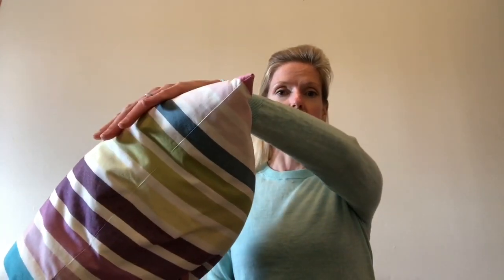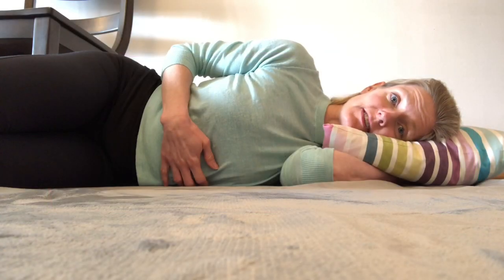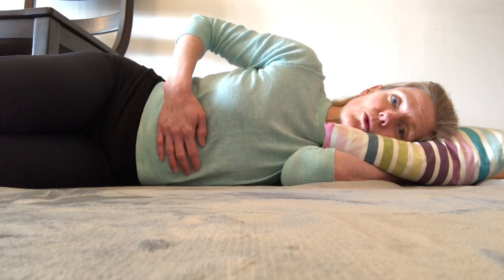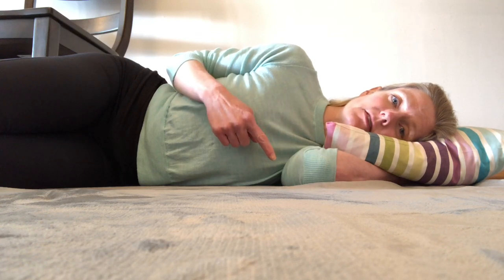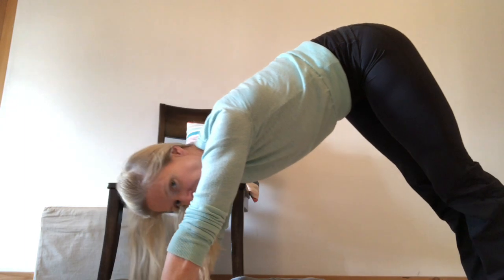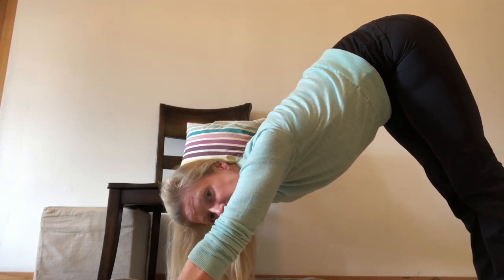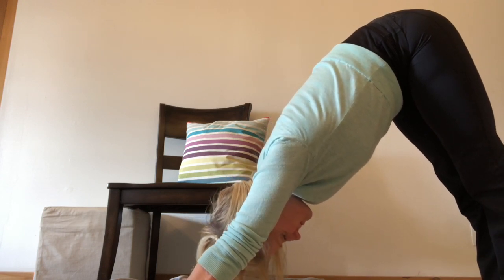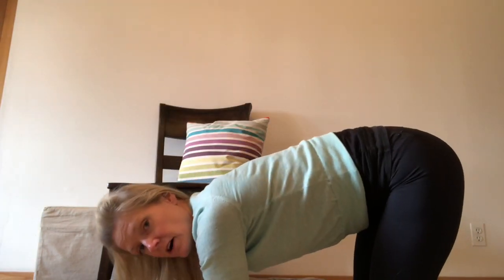COVID-19 Part 2: POSTURAL DRAINAGE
IInstructional video on how to improve lung health using postural drainage.
This is an informative video and is not meant to treat or diagnose.

Amelia Lindberg and Body Fluent Physical Therapy recommend you consult with a physician before starting any new physical activity or exercise program. The information given here is not meant to treat or diagnose any medical condition. Please stop if you feel any pain or dizziness. You understand that physical activity can pose a risk and that by watching this channel and these videos you assume all risk and release Amelia Lindberg and Body Fluent Physical Therapy from all liability.